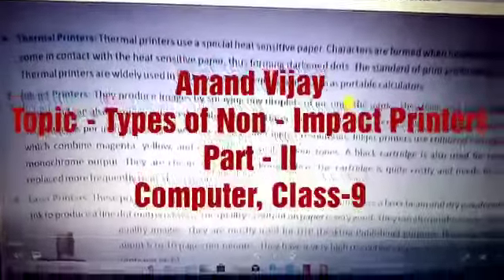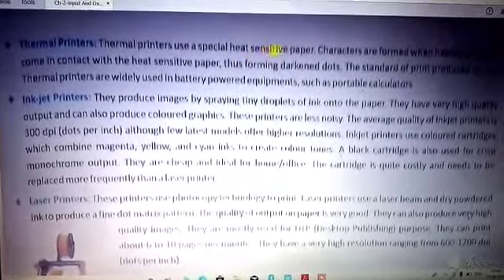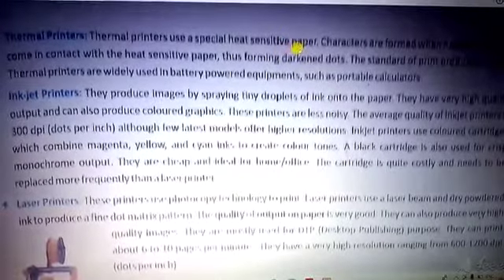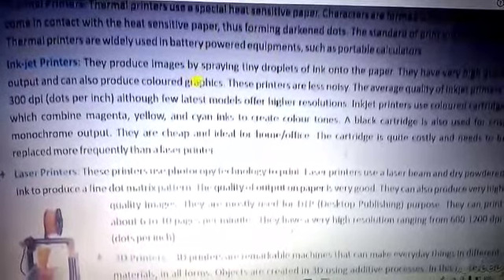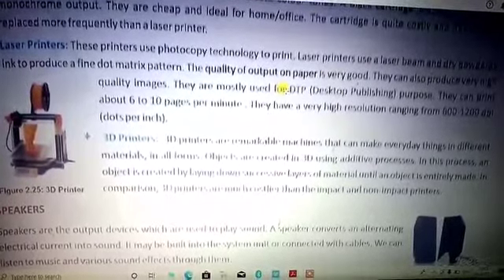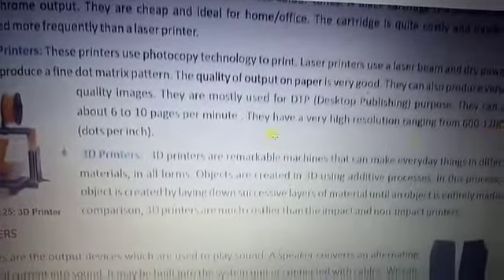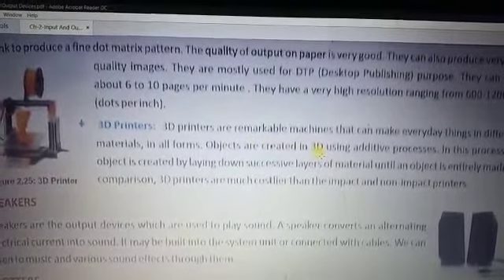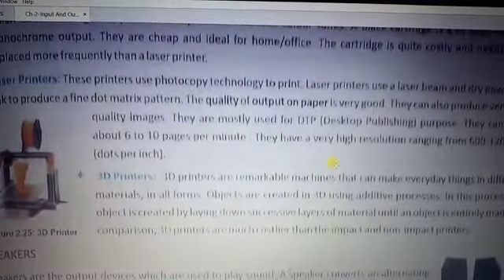Topic - Non - Impact Printers and their types, Printer - Part - II, Video Lecture By-Anand Vijay